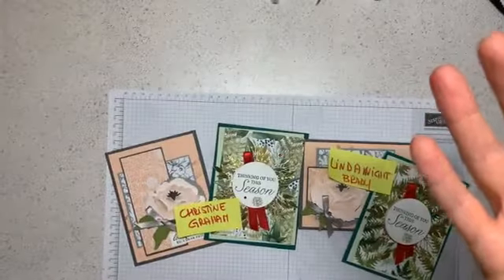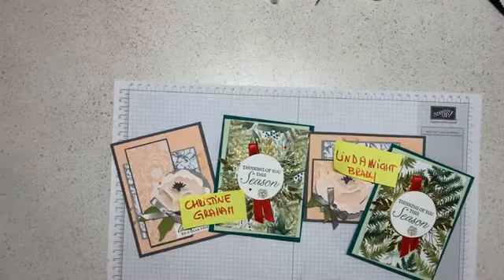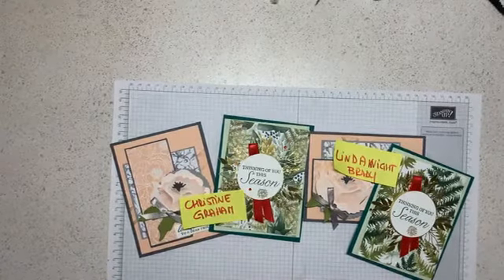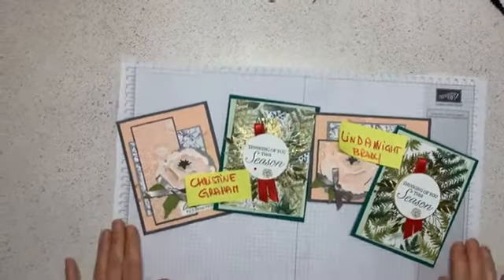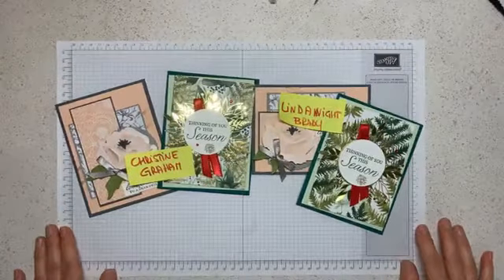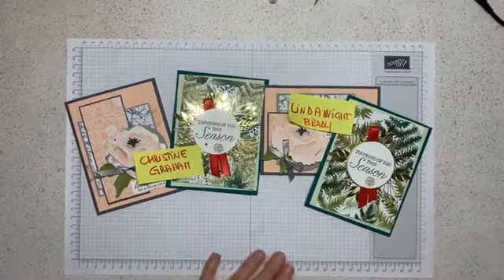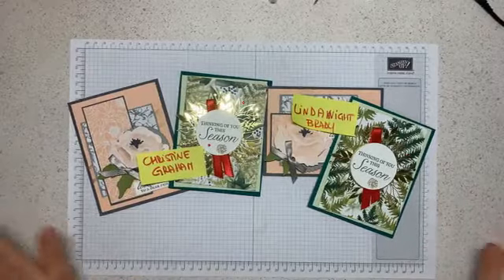Coffee and Cards Facebook live October 21, 2020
Creating cards with Peaceful Boughs stamp set (#150541)